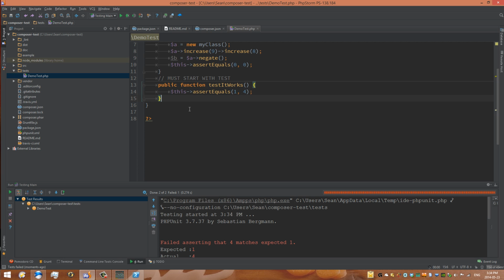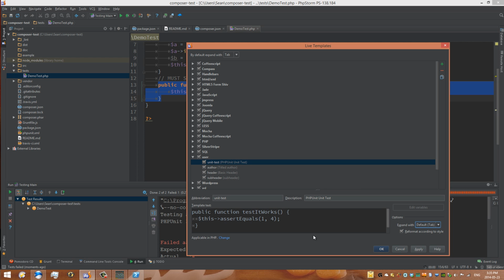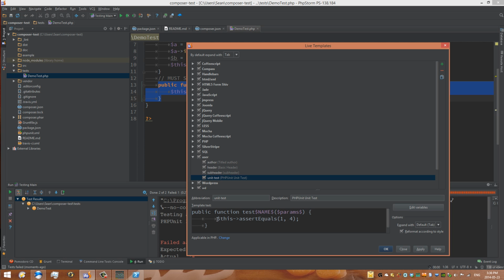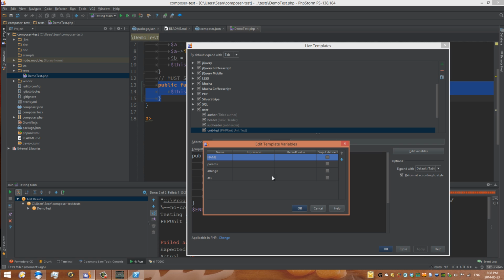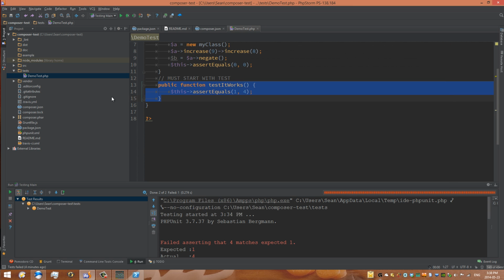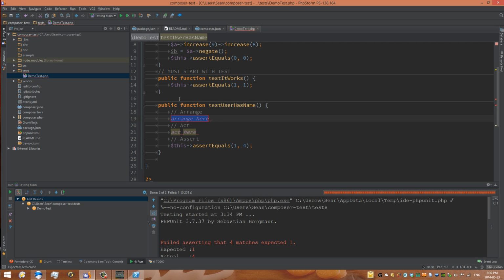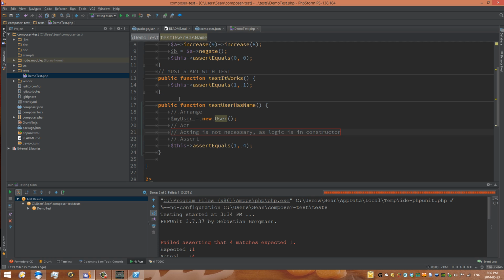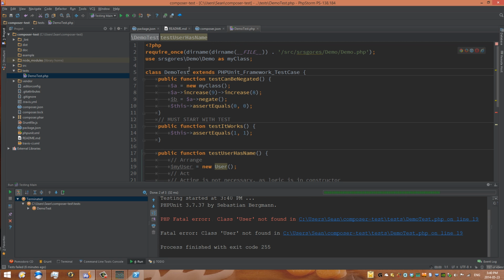PHP TDD in PHPStorm - Creating PHPUnit Tests with Live Templates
Creating a snippet (live template) in PHPStorm to easily create new PHPUnit tests.